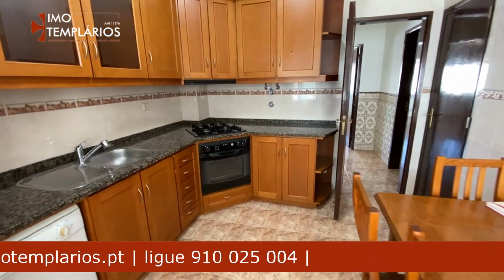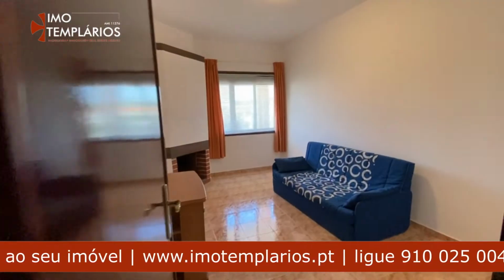Apartment T5 fully furnished in great condition - APA 938 GB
Apartment T5 fully furnished in great condition, ready to move in.

It has 1 bedroom with fireplace, 1 bedroom with 2 single beds and air conditioning, 1 double bedroom with air conditioning and balcony, 1 suite with double bed and bathroom with bathtub and 1 suite with bathroom with shower.
It also has 1 bathroom with hydromassage bath, 1 living room with a large fireplace with plenty of natural light, 1 equipped kitchen with pantry, 1 marquise with laundry room, entrance hall, a corridor with two large wardrobes, storage room and attic.
The flat is equipped with natural gas, fiber optic connection and is located in the city centre near schools and several services.